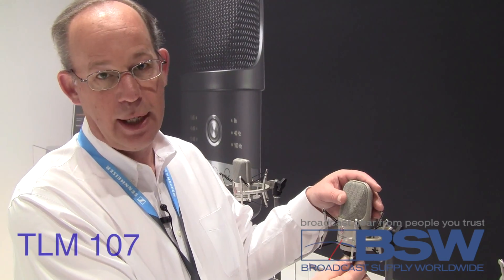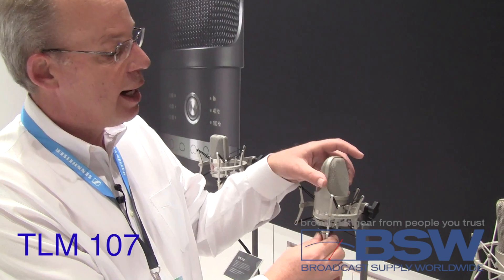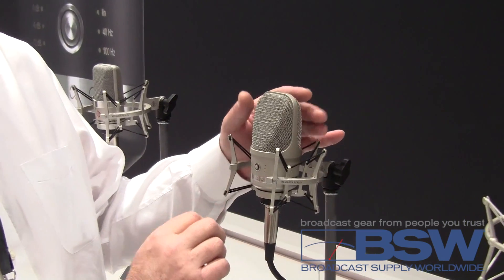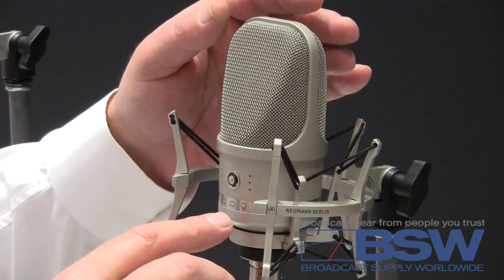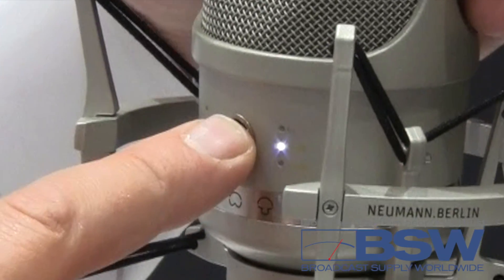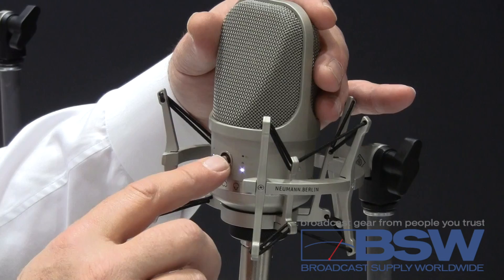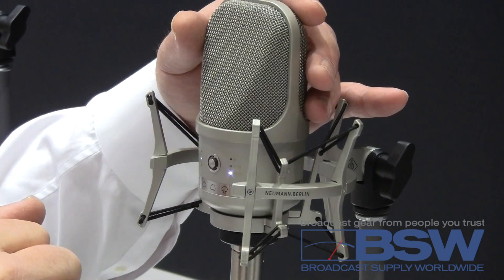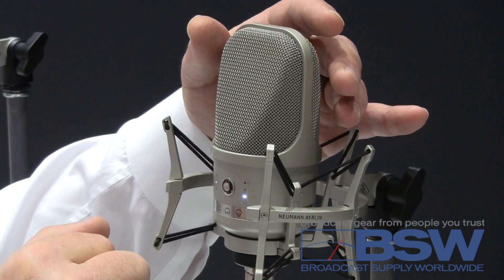BSW Presents: Neumann TLM107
Brian Walker from Sennheiser introduces the Neumann TLM107 Multi pattern condenser microphone.